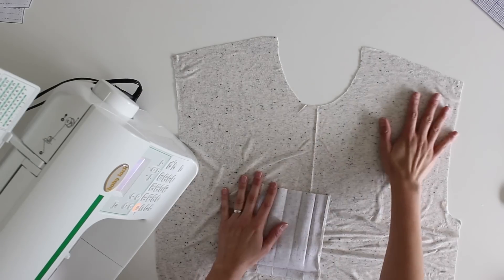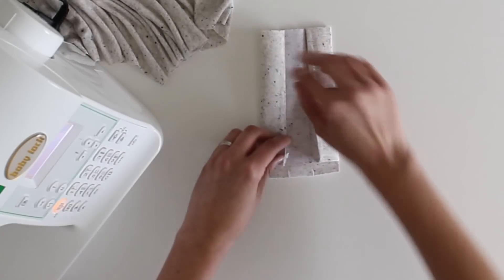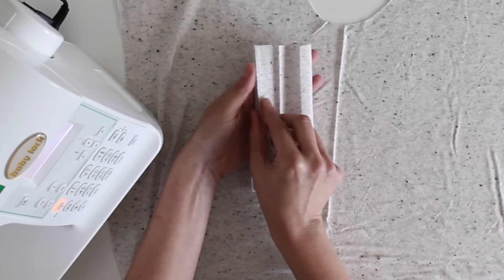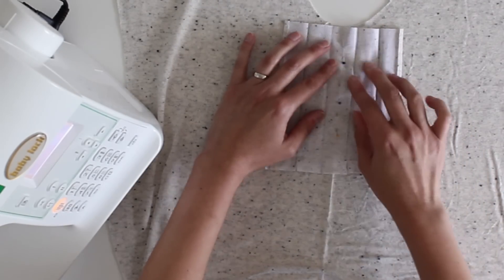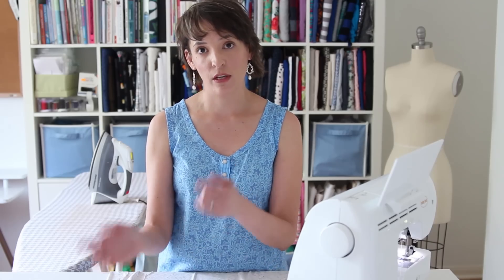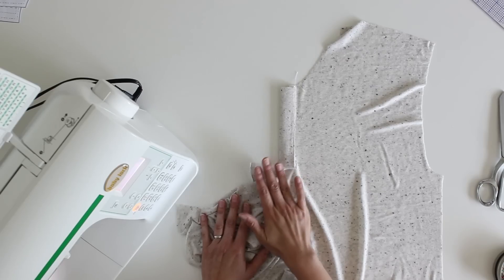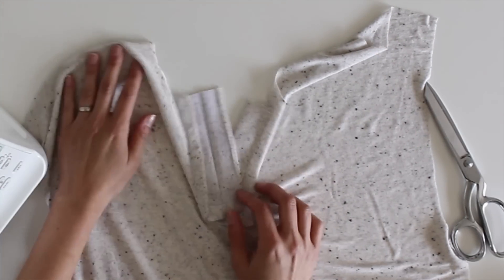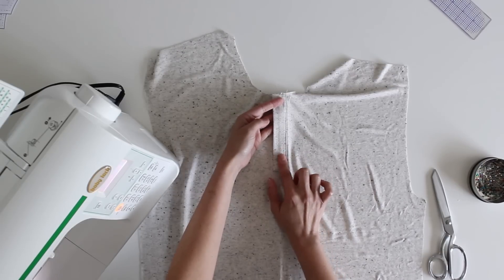How to Sew a Henley Placket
How to sew a henley placket - DIY button closure on a t-shirt. Picture tutorial and more info in this blog post